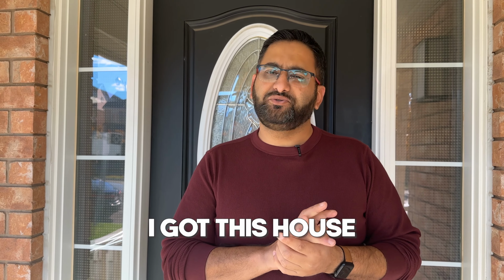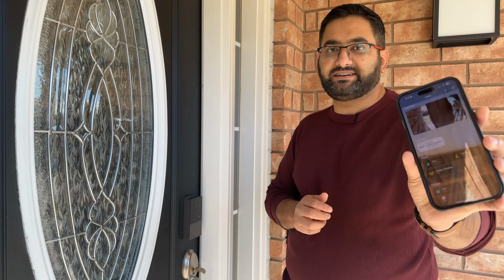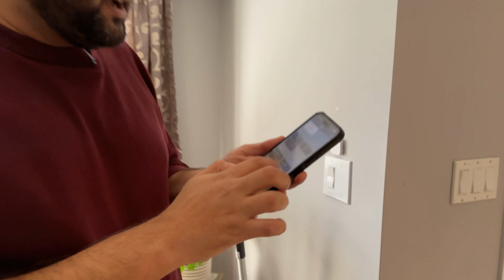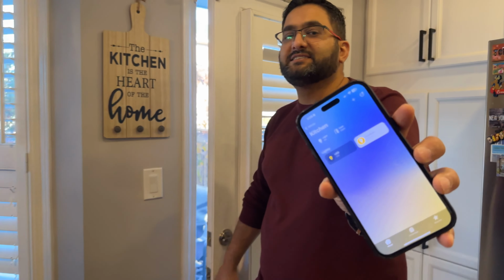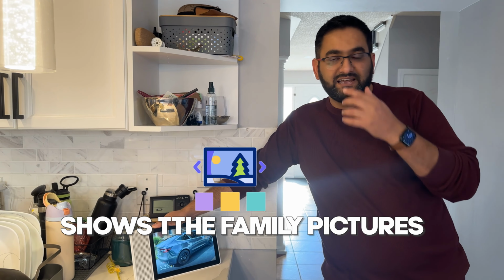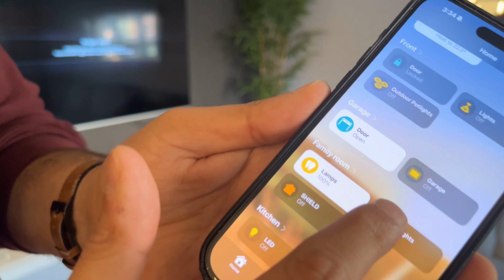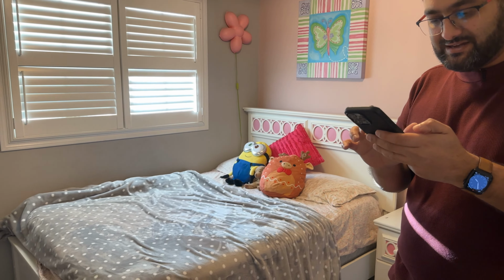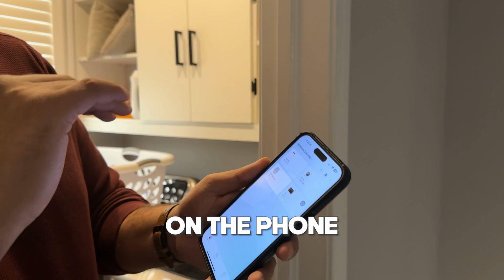My First & Last Smart Home tour... before i Move 🏠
Hi all, This is my Smart Home. I a planning to move soon so this is my way of remembering my home years from now and also to remind me of this stage at life. Please let me know your thoughts and feedback.

🔥 In This Video:

Smart lights: Philips Hue
Voice assistants:  Google Nest Hubs
Security: Aqara Ring Doorbell
Automation: Homeassistant, HomeKit

⌚️ Timestamps:

00:00 Intro
01:22 Aqara Doorbell 🔔
02:37 Pot Lights 💡
03:27 Aqara Smart Lock 🔏
04:10 Door sensors
05:00 Types of Protocol & I use ZigBee Protocol
06:21 Living Room
08:20 Dining Room
10:05 Hallway
10:33 Kitchen
14:11 Family Area
15:59 TV Setup
18:55 Garage
20:05 Kids Room
21:03 Master Bedroom
22:22 Spare Room & Ironing Switch Setup
23:07 Laundry Room
24:31 Youtube Studio / Server Room
25:33 Ending